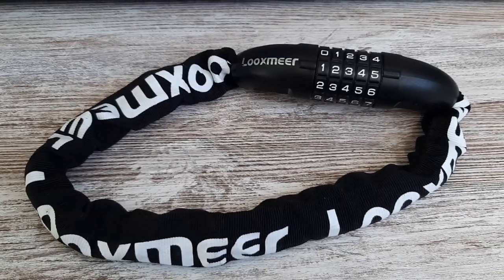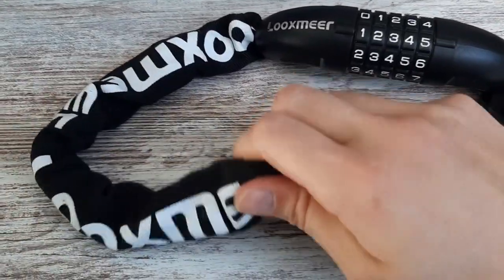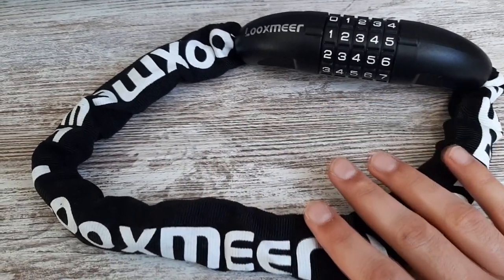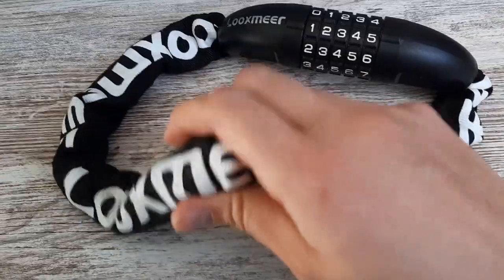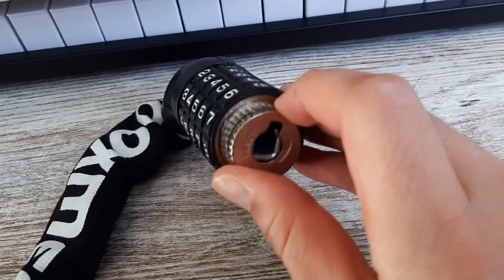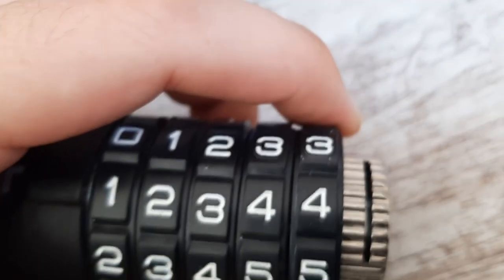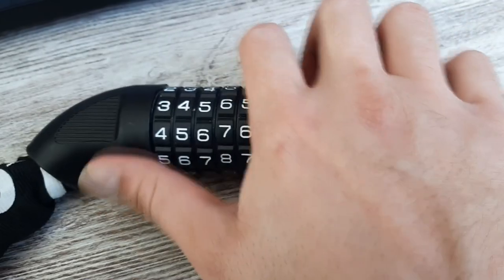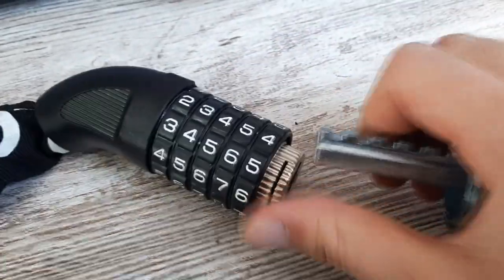Looxmeer Bike - Vehicle Lock, Watch Before You Buy!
Amazon Storefront:

Looxmeer Bike - Vehicle Lock:

please contact the email below and wait for a response, before taking any action or striking the content.